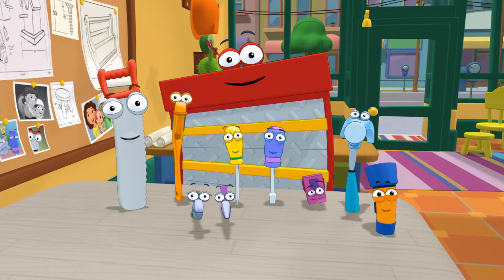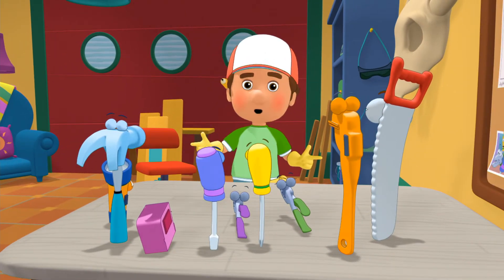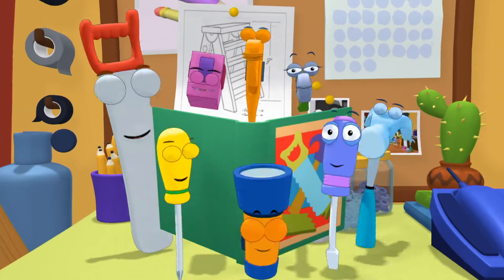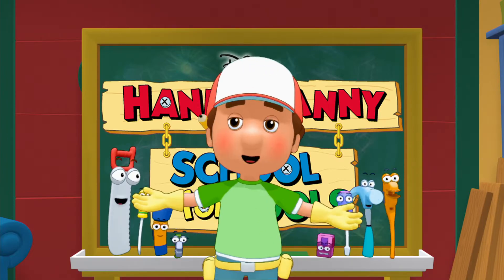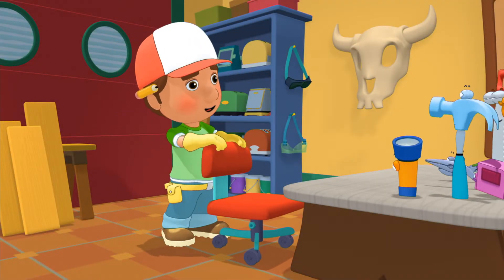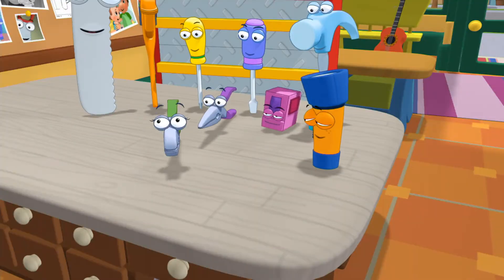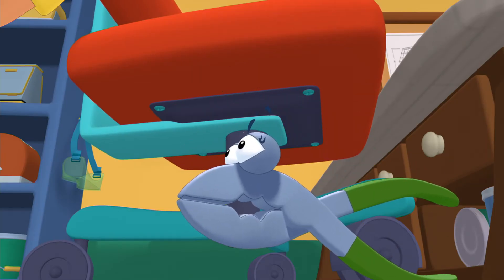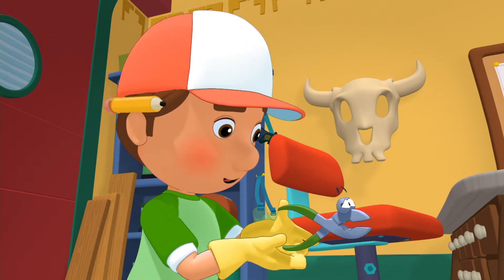Oil and Water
The tools learn how to take care of themselves by using oil on their moving parts and waterproofing to protect against rust.